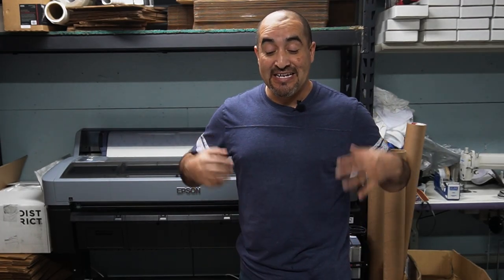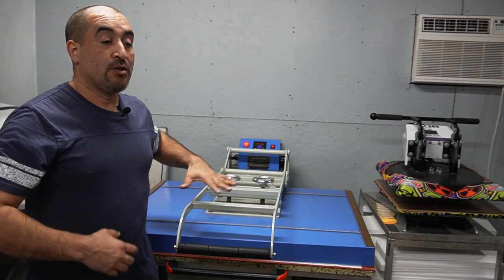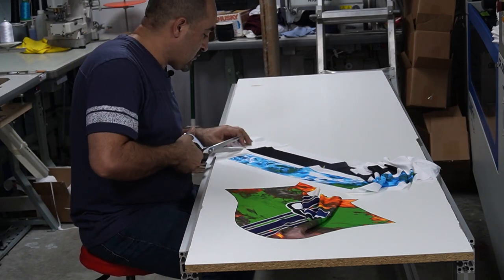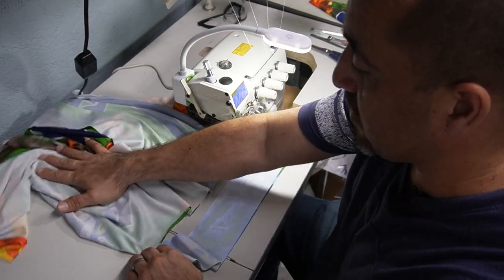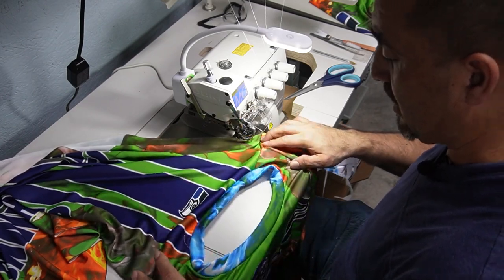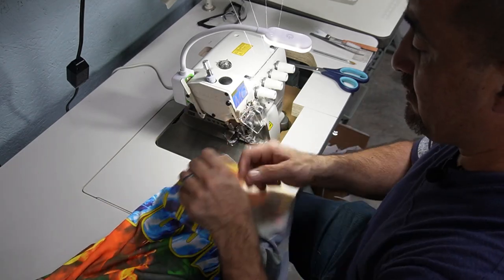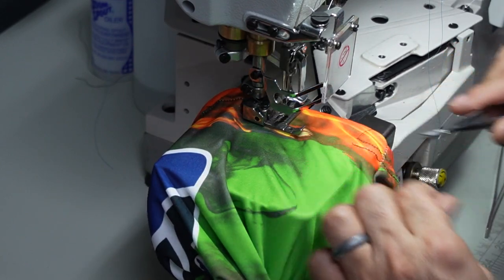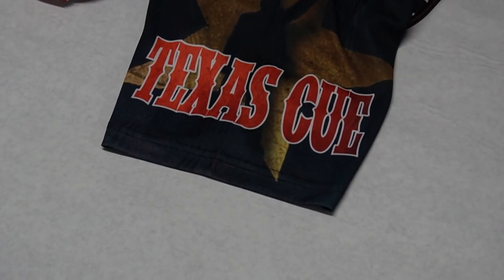Making a 3D shirt from start to finish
Sony ZV-E10 camera
Wirelss Lavalier Mic